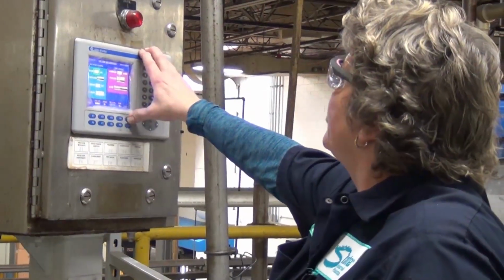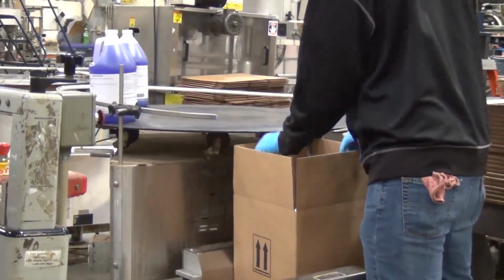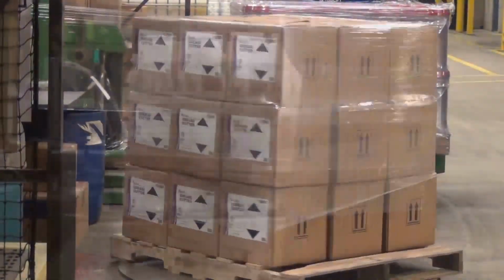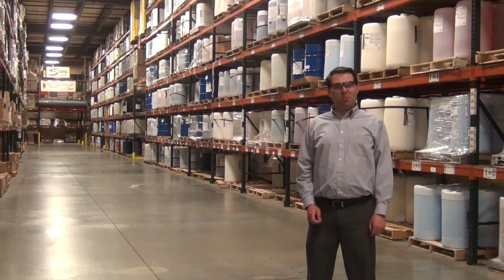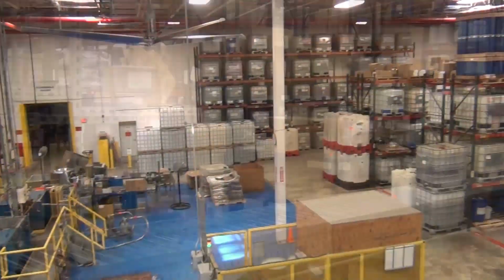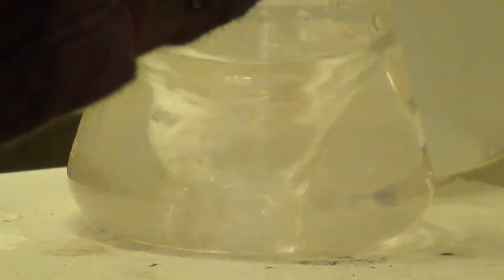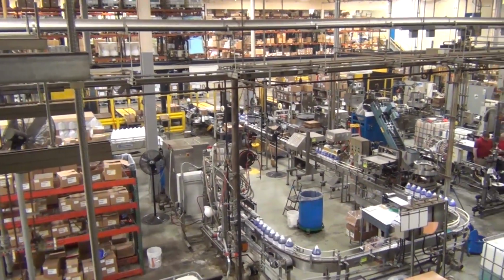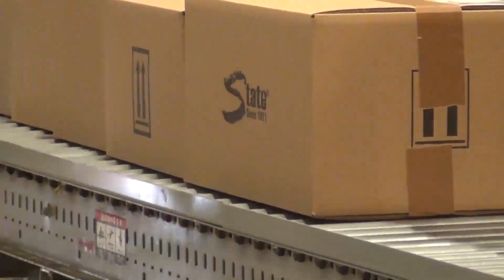How Its Made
State Industrial Products manufacturing capabilities, process and plant.